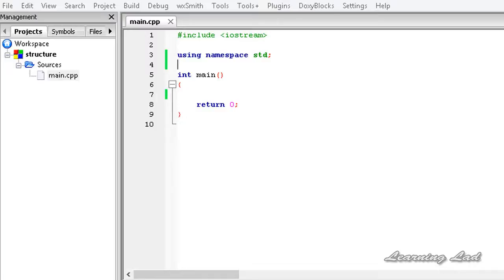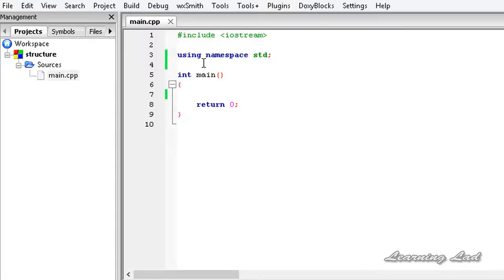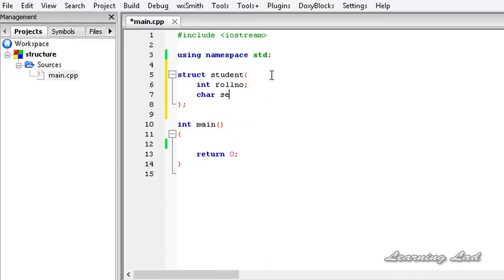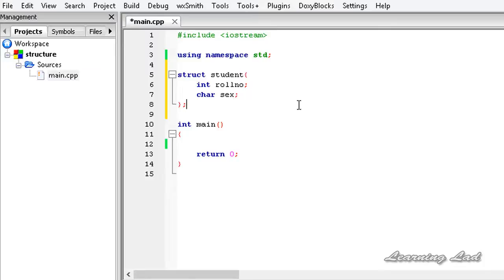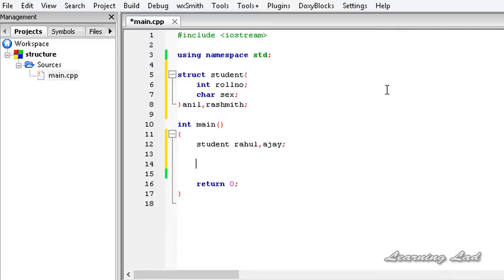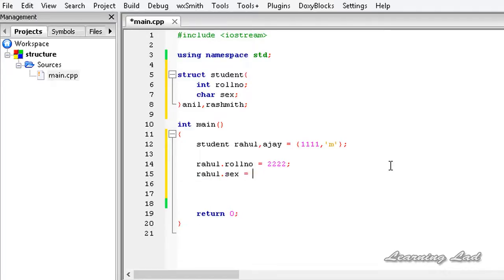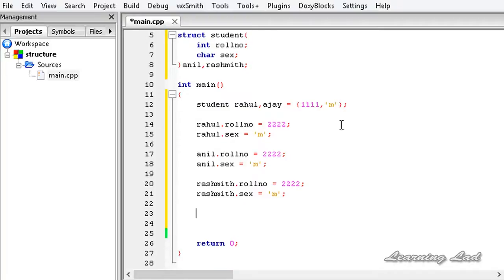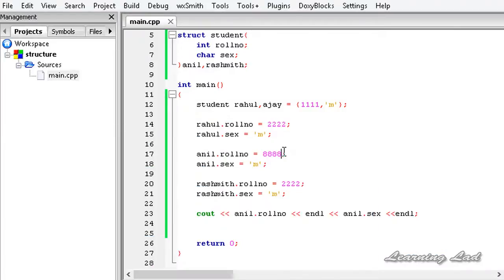38 Introduction to Structures in C++